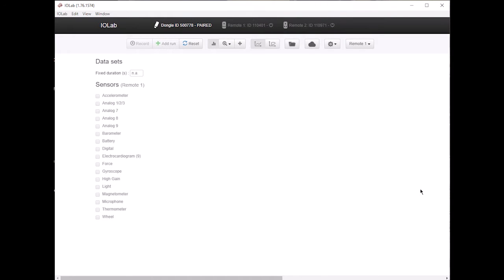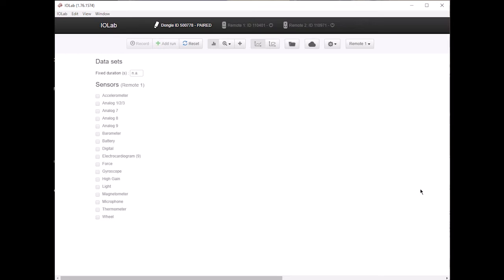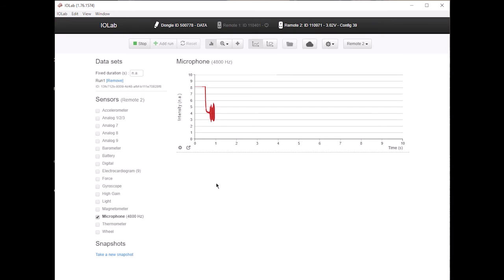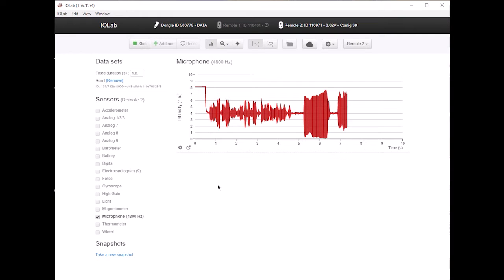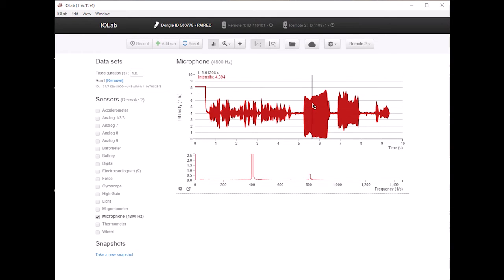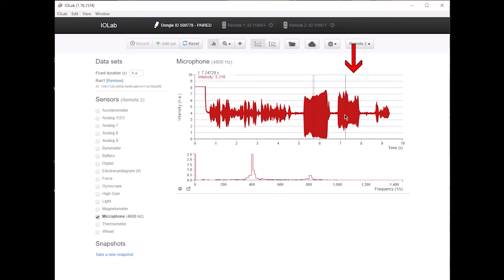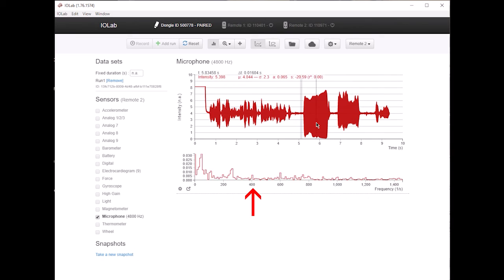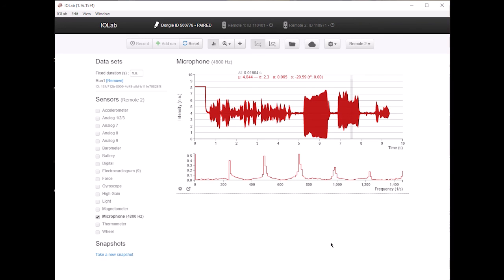Using the Fast Fourier Transform on Your iOLab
A short video explaining how to use an iOLab's Fast Fourier Transform functionality on a sound wave.